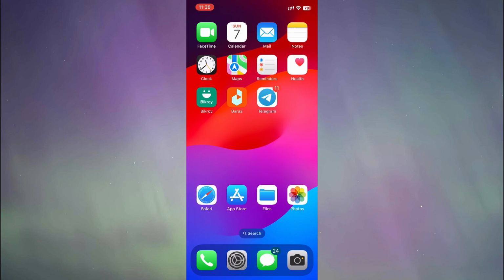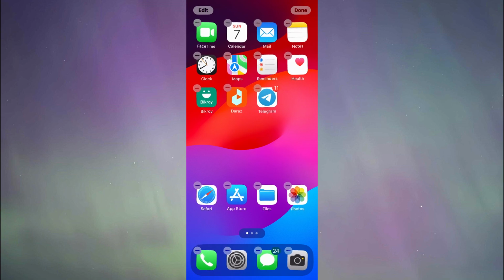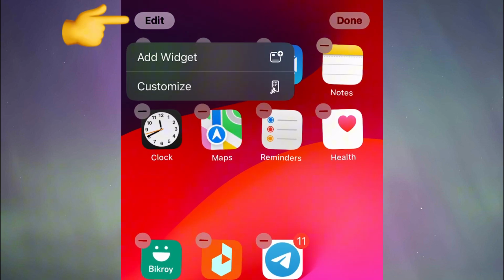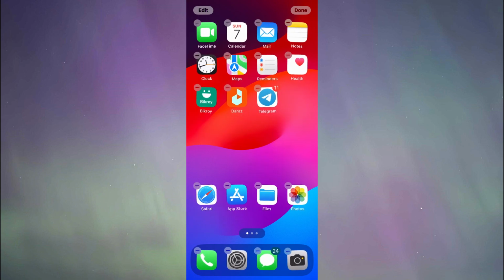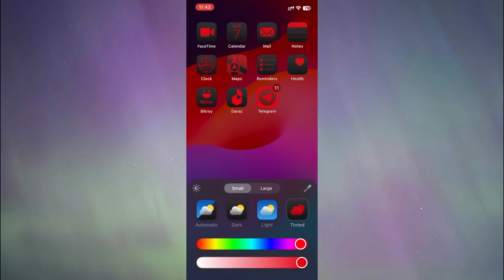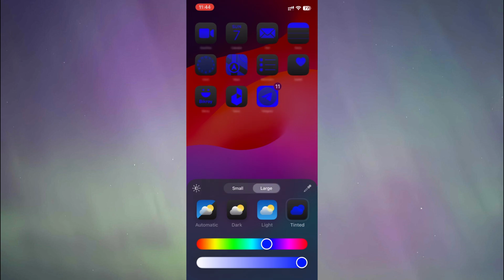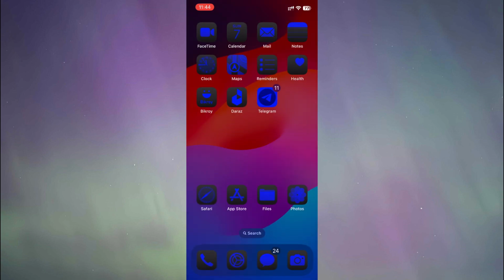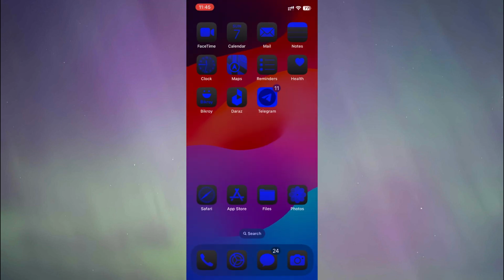How to Customize iPhone Home Screen iOS 18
Looking for a guide on? In this video, we'll guide you on